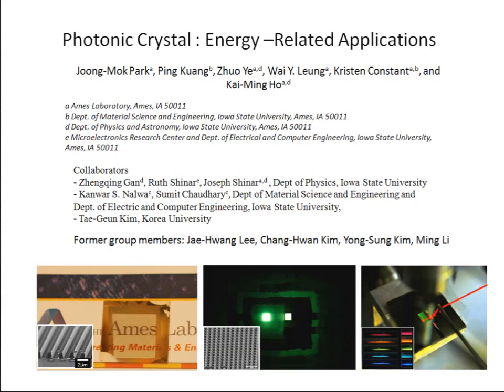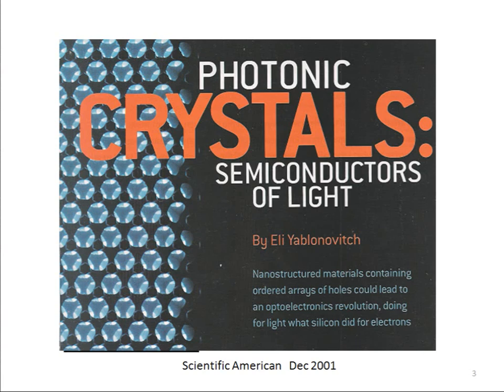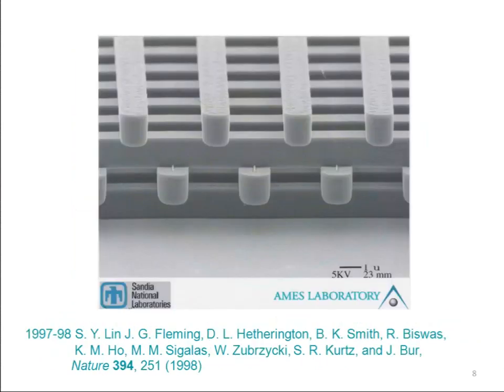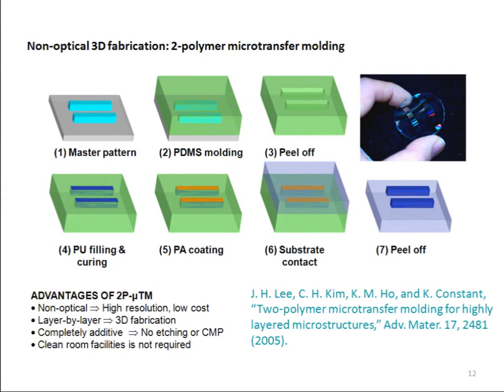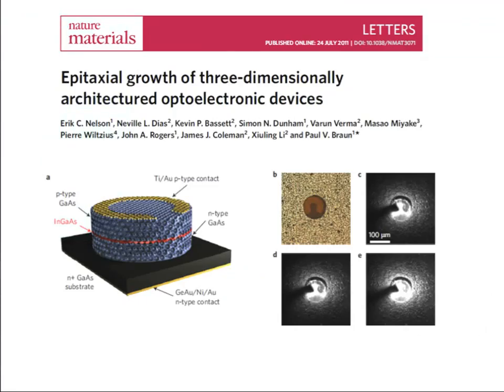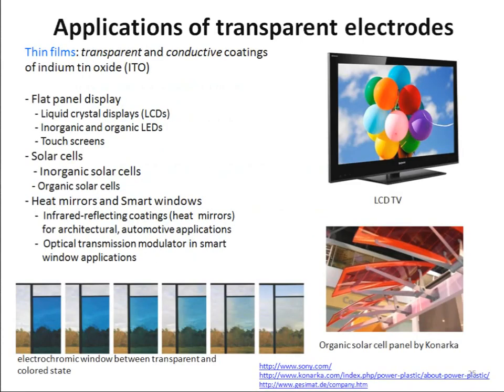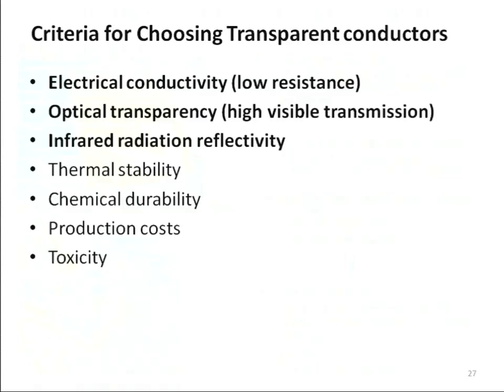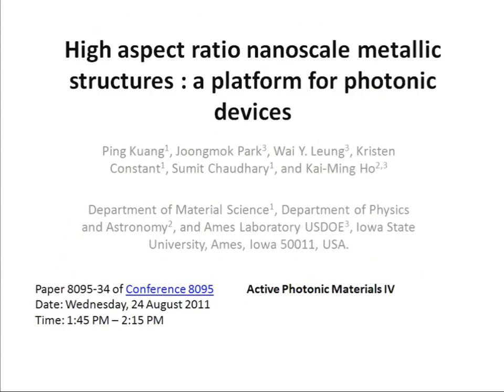Photonic Crystals and their Applications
Kai-Ming Ho's plenary presentation from SPIE's 2011 Optics + Photoncis Symposium

This talk will review some of our recent work on photonic crystal fabrication using soft-lithography techniques and review some applications of the resulting structures in energy-related areas such as lighting and solar energy applications.

Biography: Kai-Ming Ho is a Professor of Physics at Iowa State University and senior scientist at the Ames Laboratory (USDOE). He received his B. Sc. Degree in Mathematics and Physics from the University of Hong Kong in 1972 and his Ph. D degree in Physics from the University of California at Berkeley in 1978. After two years as a postdoctoral fellow and two years as an associate physicist at the Ames Laboratory, he joined the faculty of Iowa State University in 1982. He has been Professor in the Department of Physics and Astronomy since 1988 and Distinguished Professor in Liberal Arts and Sciences since 1997.
He is a fellow of the American Physical Society. He received a DOE-BES Outstanding Scientific Accomplishment Award and a DOE award for Sustained Outstanding Research in Solid State Physics. His research also received the Energy 100 and Science 100 awards from DOE. His current research interests include the area of electronic and structural properties of crystals, surfaces, clusters, metallic liquid and glass systems, and the area of photonic crystals.